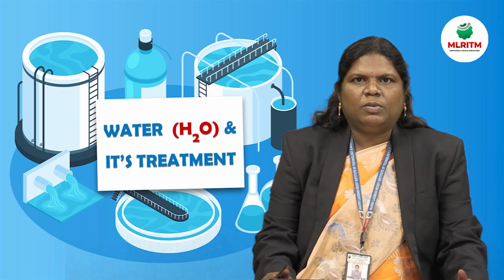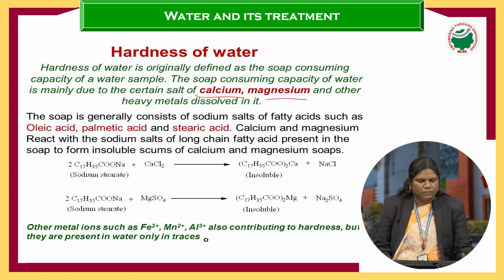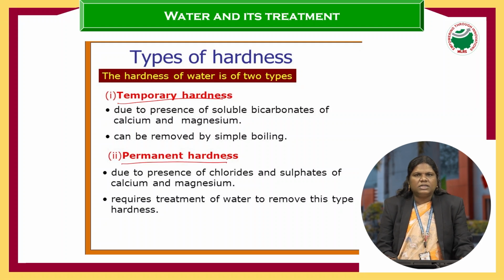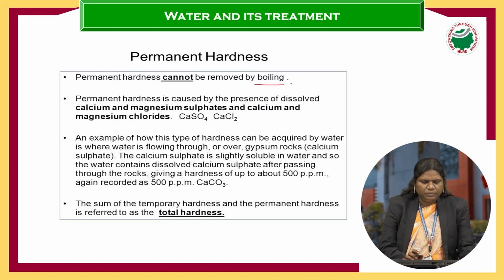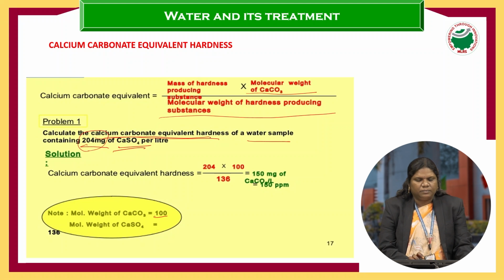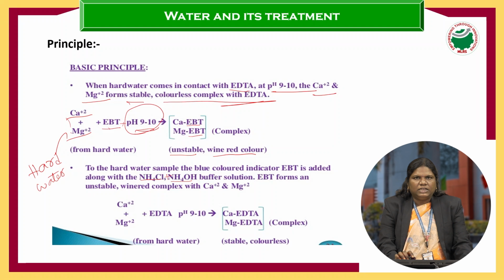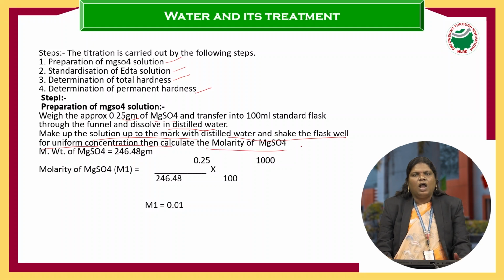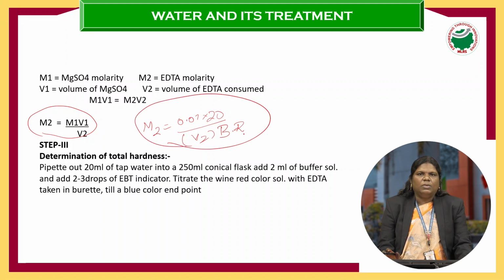WATER AND IT'S TREATMENT | BY MRS. M. KRISHNAVENI || MLRITM